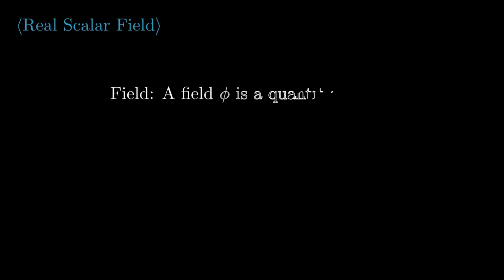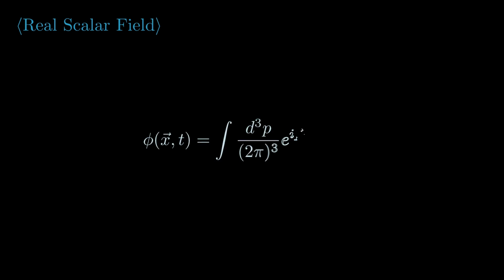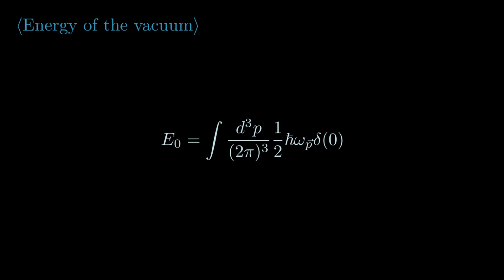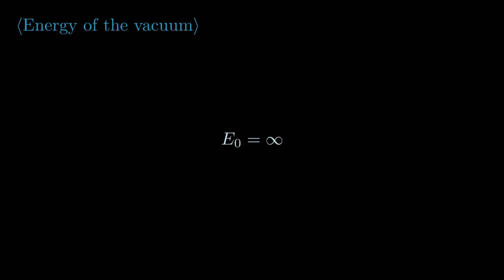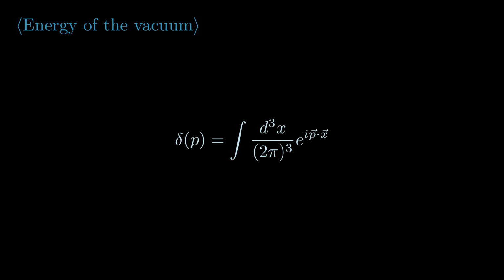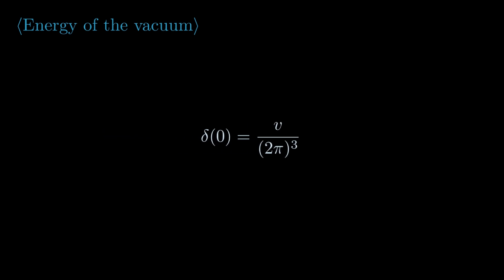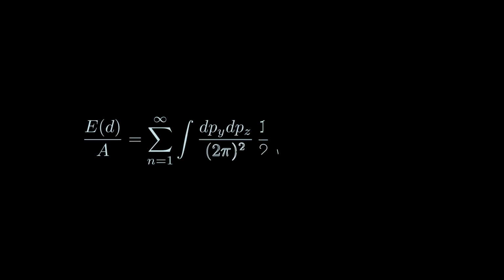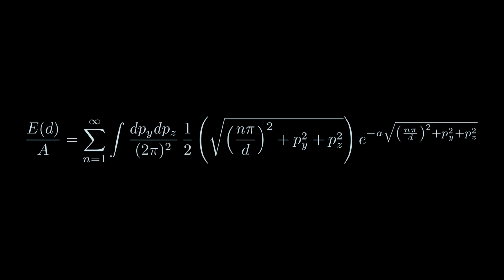The Casimir Effect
Song: Purpose
Composer: Jonny Easton